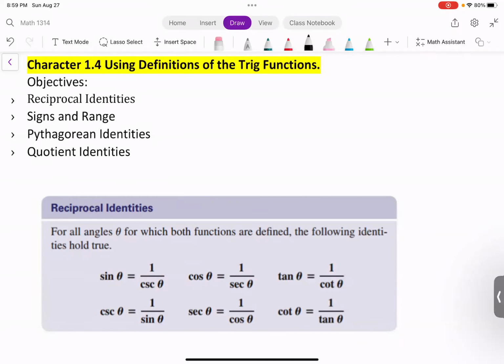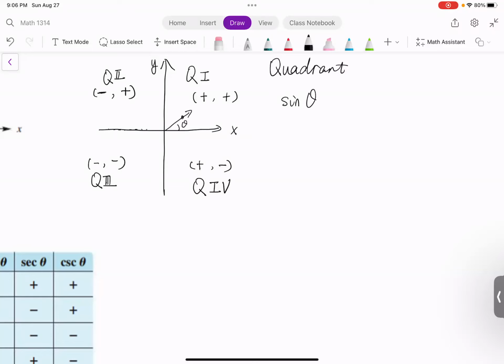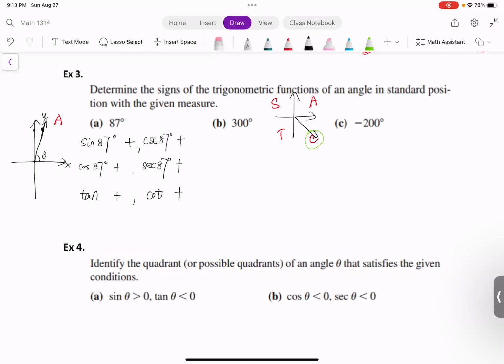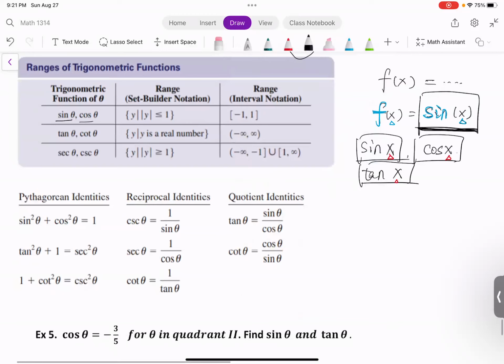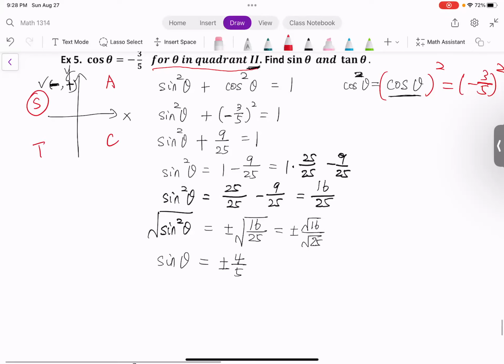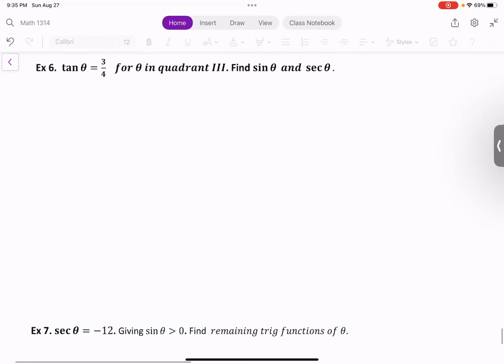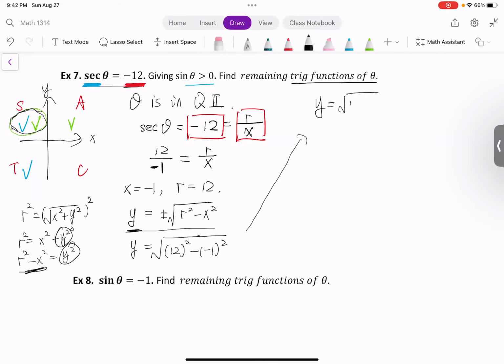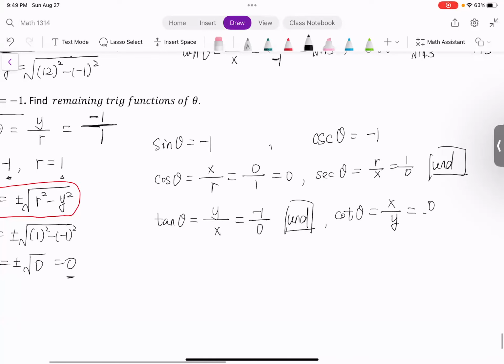Math1316 Trigonometry 1.4